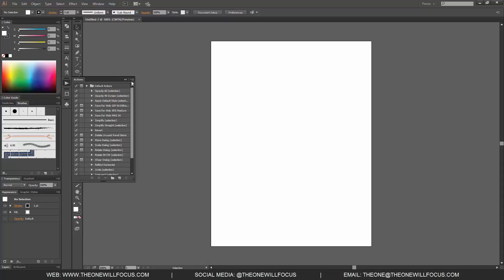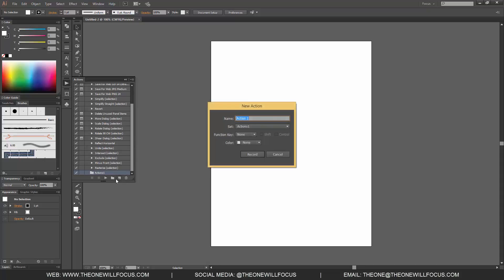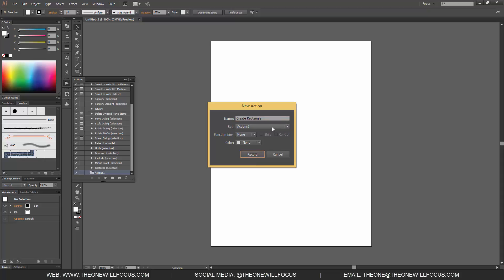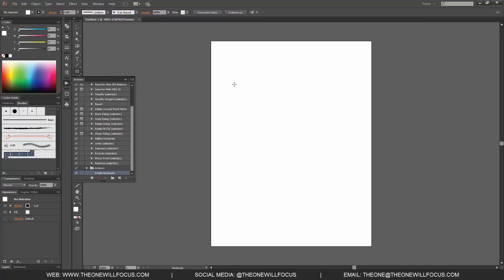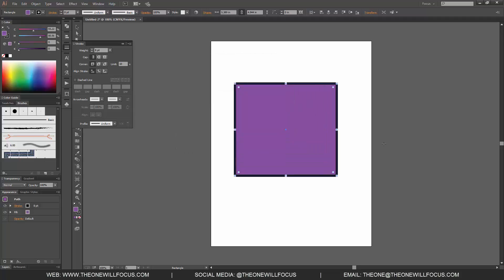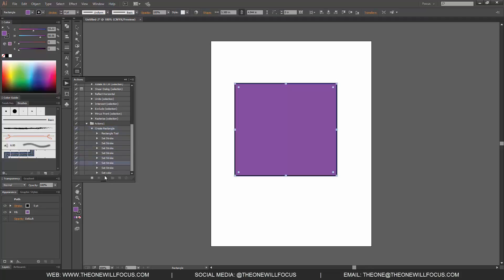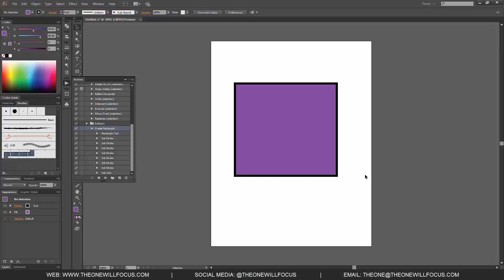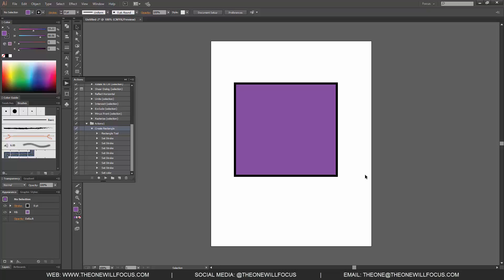Creating Actions in Under 10 Minutes - Adobe Illustrator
Learn how to automate various tasks by creating actions in adobe illustrator. Task automation through actions allows for a significant decrease in workload, time, and improves overall productivity and workflow.